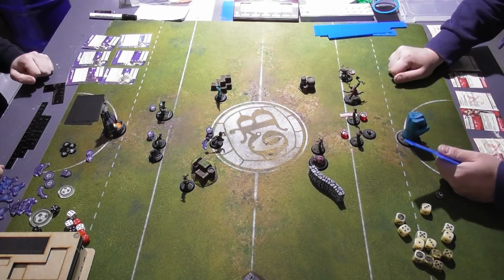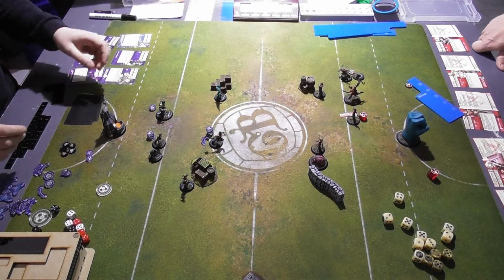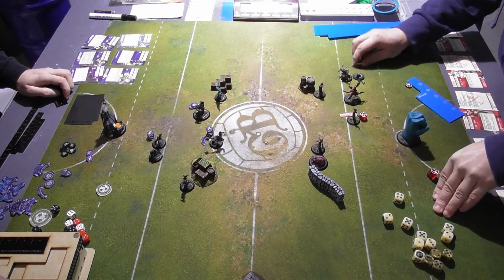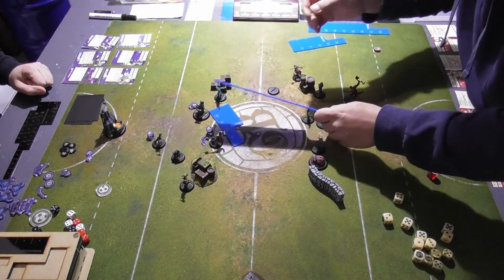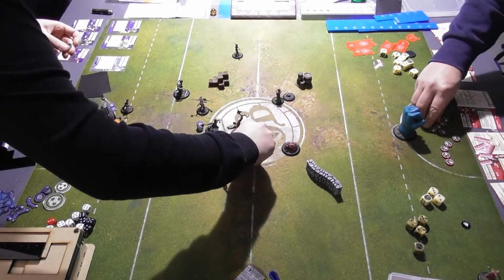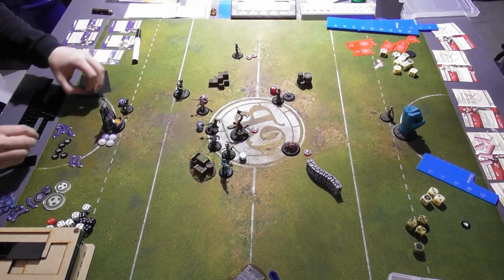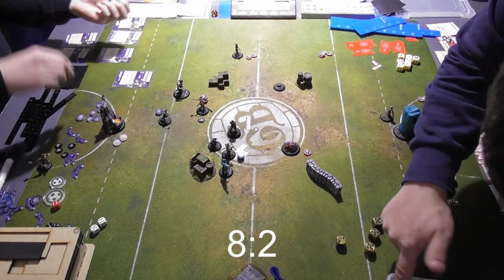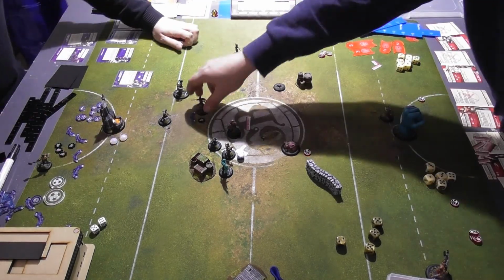Tackle on 1 - Episode 1: Butchers vs. Masons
A Guild Ball match report featuring Butchers and Masons. This match was played at the TT@TT team tournament at Top Tables gaming store, Cologne, Germany.